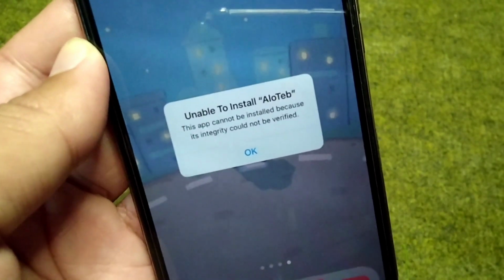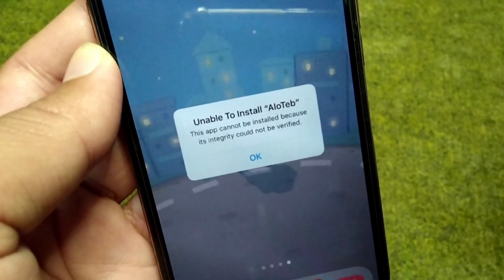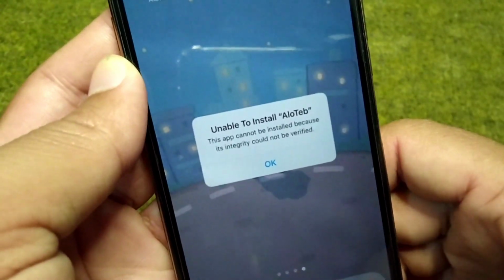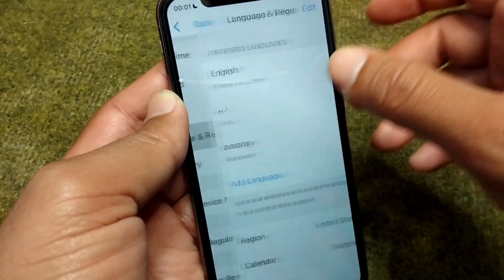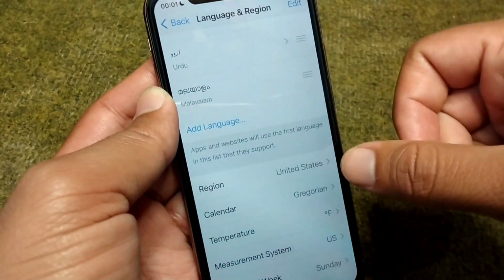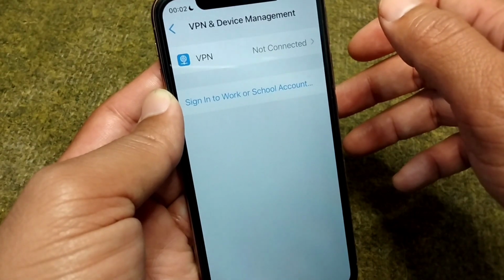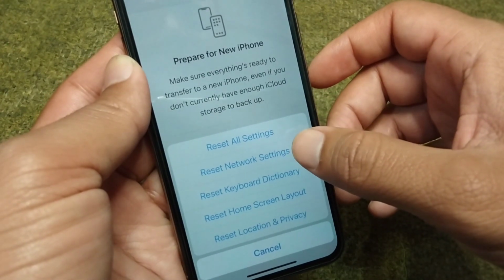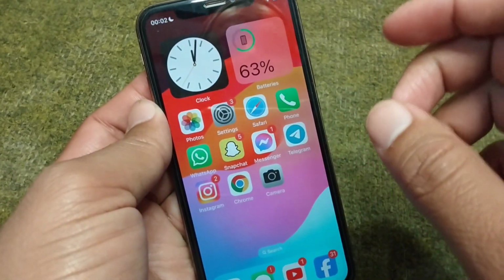Unable to install this app cannot be installed because its integrity could not be verified | 2024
Hi everyone,
in this video you will learn how to fix this app cannot be installed because its integrity could not be verified issue on your apple devices.